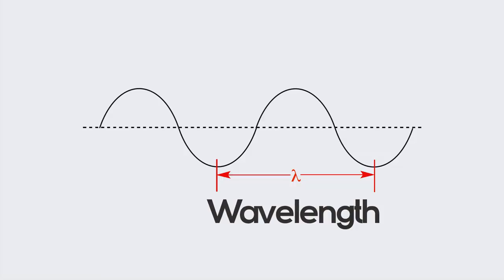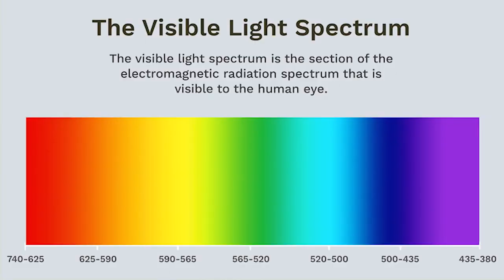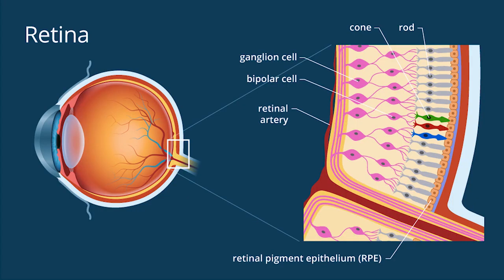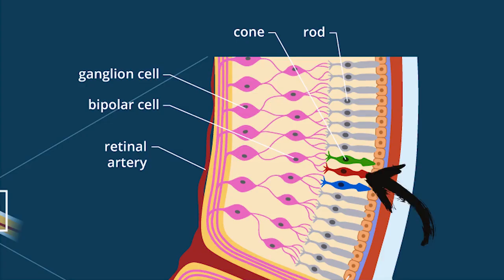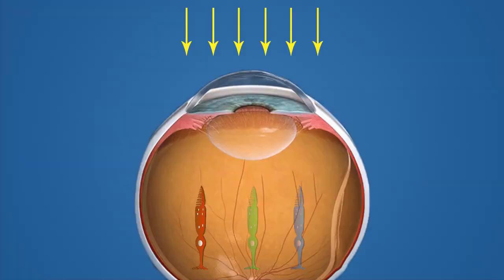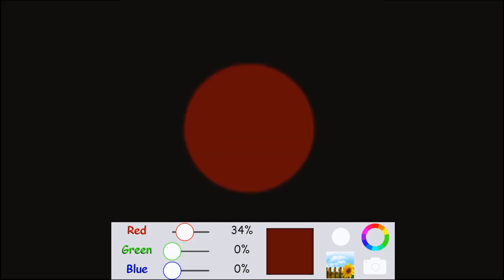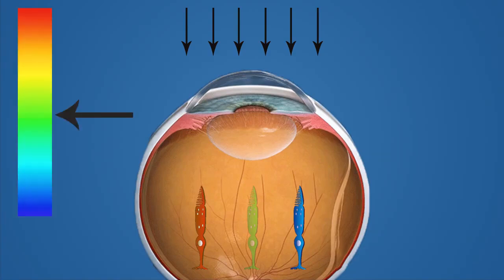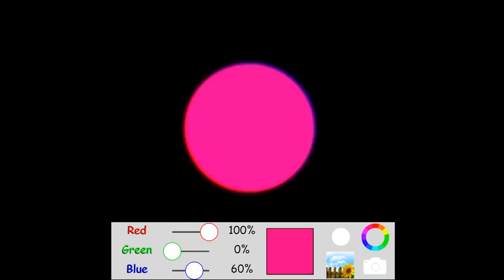Does pink exist? LABRAHMI OUSSAMA mp4